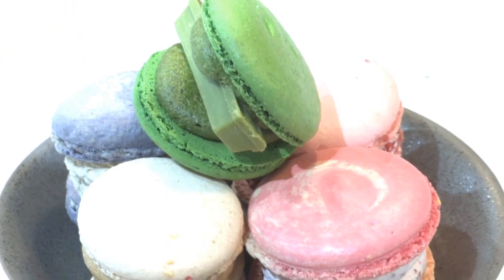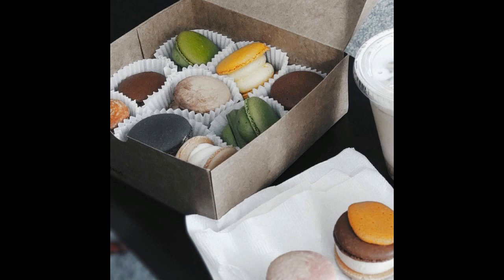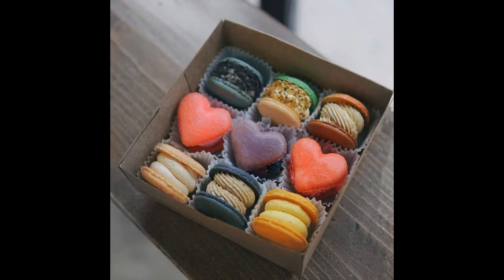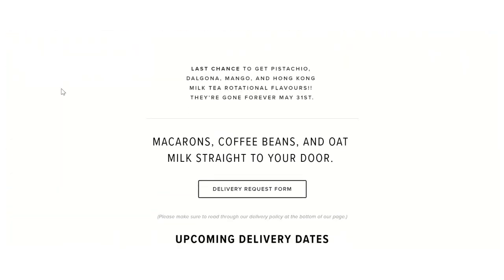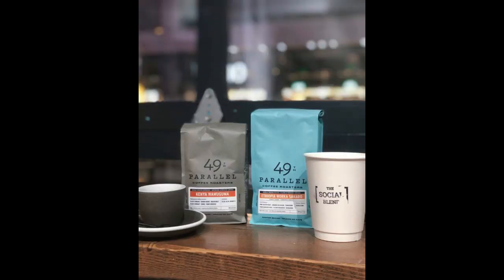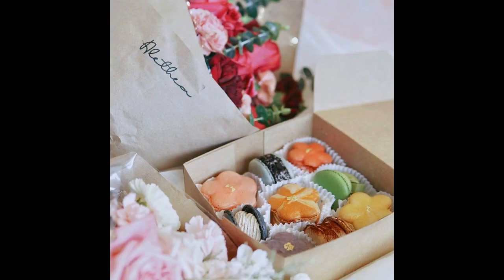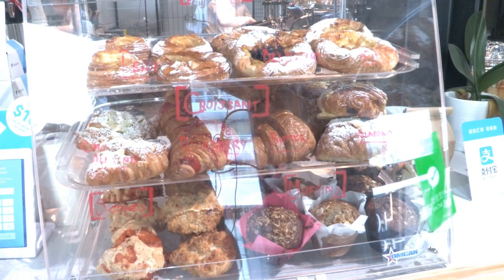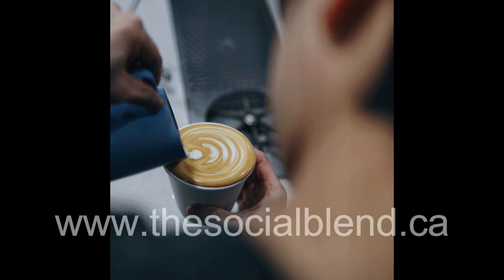The Social Blend Pt. 3 - Your Yonge & Eglinton Ep. 38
The Social Blend is open for takeout and delivery during COVID-19 - and not only are they revered as Midtown's specialty coffee hub, but patrons also have a sweet spot for their Korean Style "Facarons." These extra cream stuffed beauties belong to a roster of 9 signature flavours and are available with free delivery anywhere in the GTA for orders over $30. Find out more about what's on the Social Blend's pickup menu - and who they've partnered with - on this extra sweet edition of YYE.

Jamie Harnish – Toronto Real Estate Navigator
Bosley Real Estate